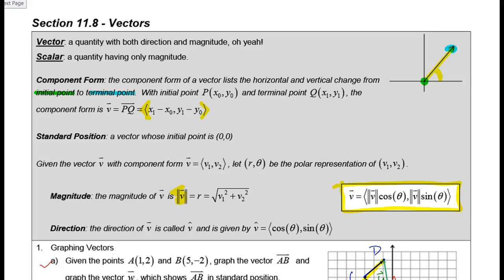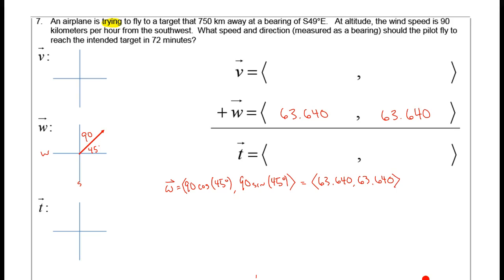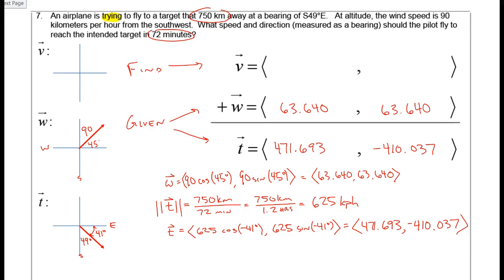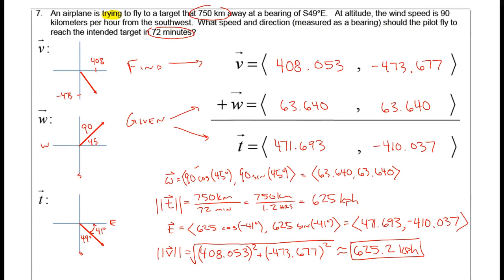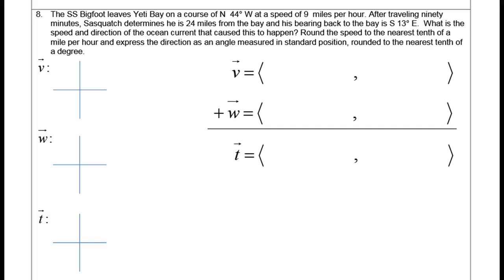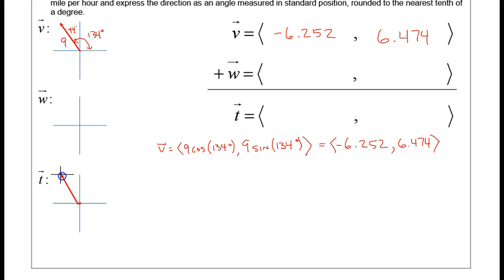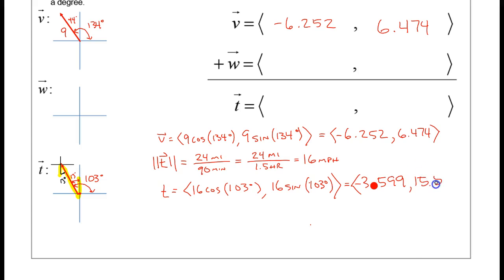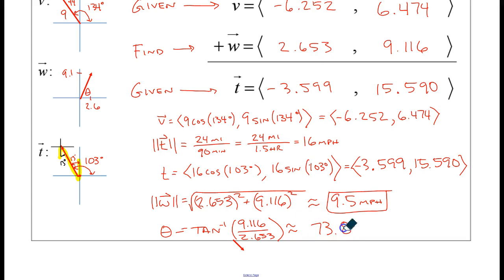Section 11.8 - Vectors, Pg. 5